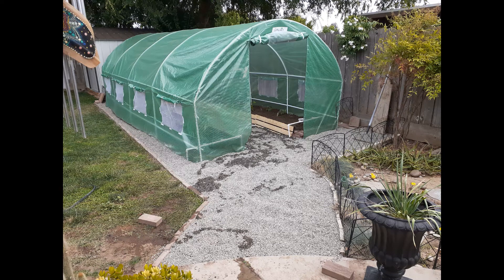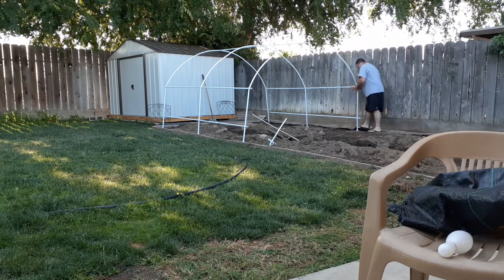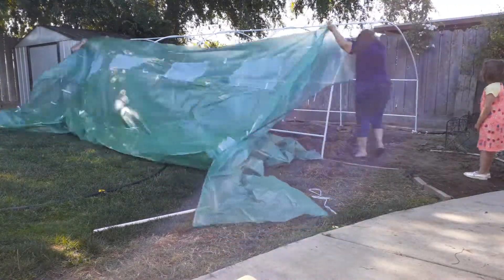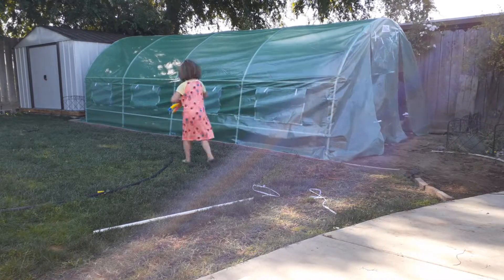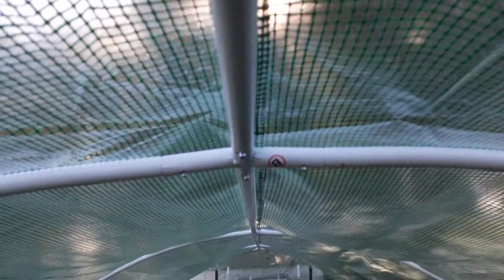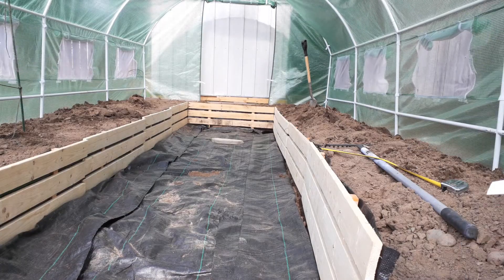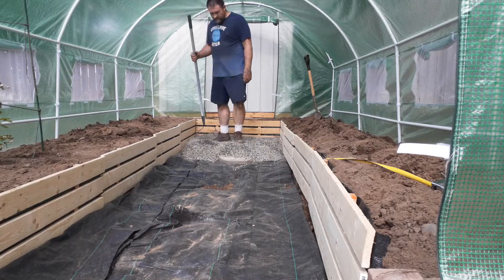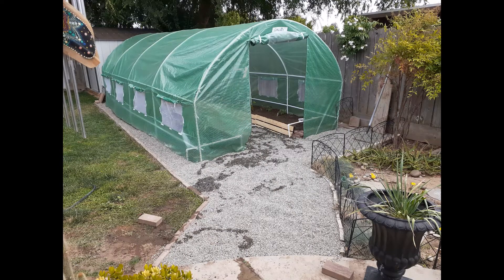Amazon 20x10x6.5 green house build, High tunnel, starting a garden.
This is the 20x10x6.5 green house that can be found on Amazon. If your in the market for a budget greenhouse or high tunnel you should check this on out. It also comes in a length of 26' x 12' I think.